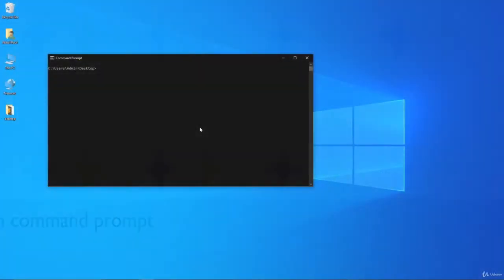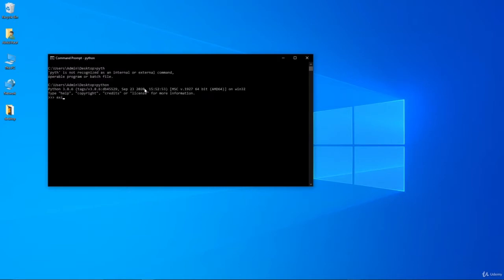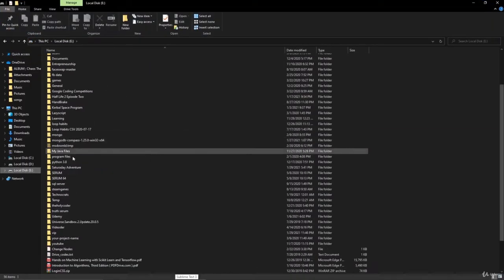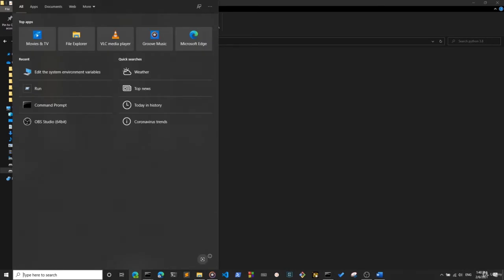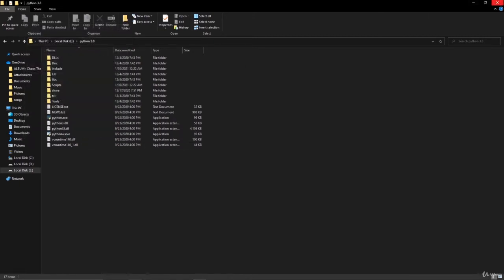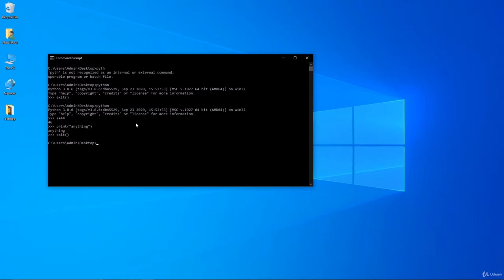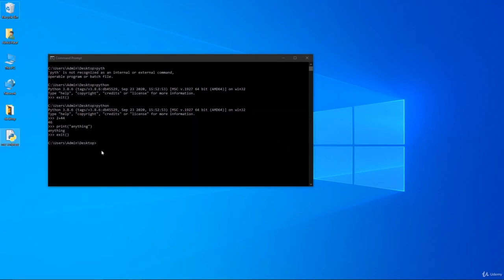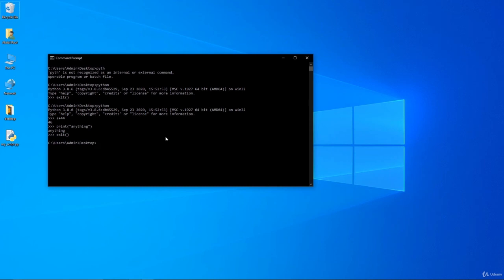Python course| coding in python| python in command prompt| learn python 3 the hard way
Hello everyone! In this python tutorial course for beginner 2021, we shall learn python from sctach to advance starting from basics and end up with software engineering principles. This python crash course will enable you to become a full time developer and expertise not only in python but also in various other programming languages like MongoDB and helps in machine learning. Hope you will support me to complete this latest python scratch to advance course.
1.Basics of Python.
2.Programming project( Library managment program).
3.Developing GUI wit Pytq5.
4.Software engineering principles.
                              Python course

 Running python in cmd
 learn python 3 the hard way
                                AND many other cool things. So stay updated with COURSE HUNTER and get latest courses.